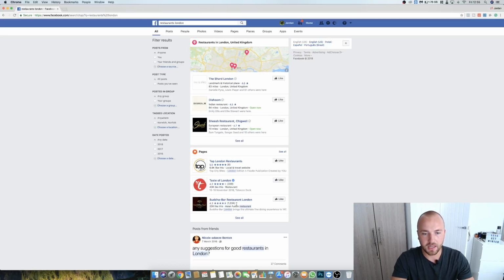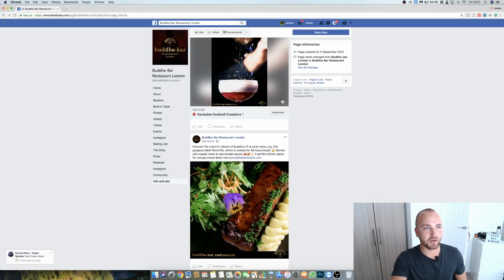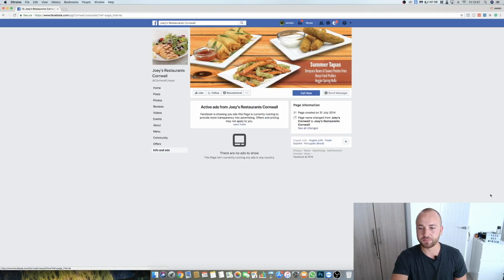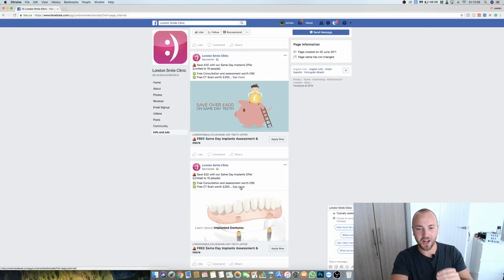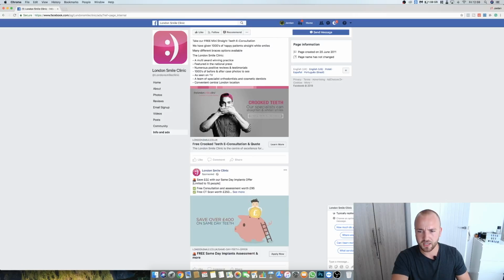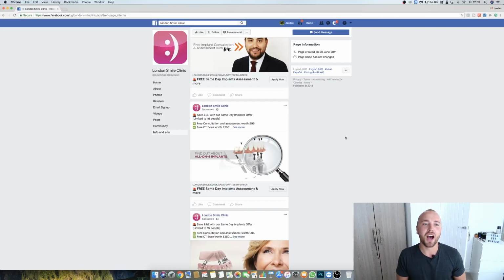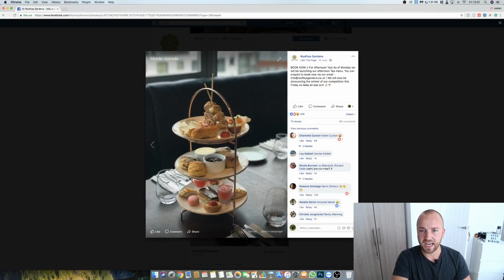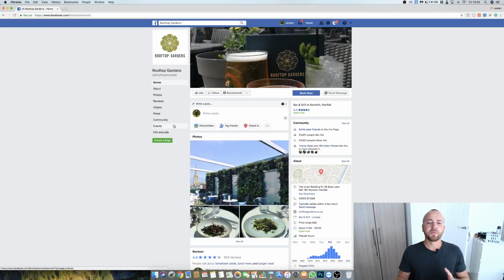How To See Which Companies Use Facebook Ads (Game-changing Update)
In this video, I show you how to see which companies use Facebook ads using a brand new game-changing update. This update will affect all elements of your agency, from client acquisition to ad creation.

*30-Day Guarantee* Providing you haven't watched over 25% Please Email, if you have questions regarding this policy BEFORE purchasing - See T&C's For Details.